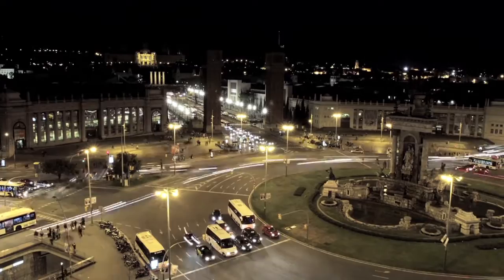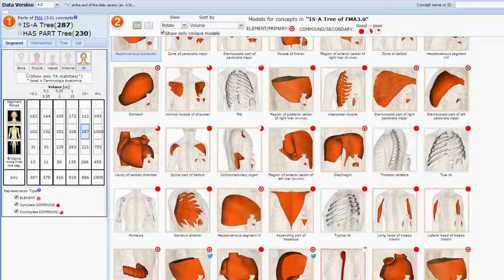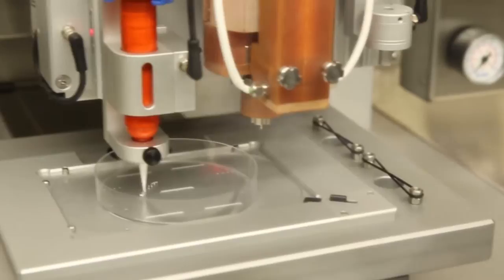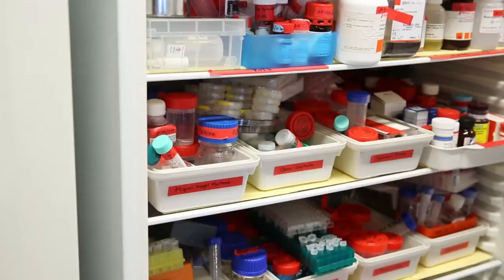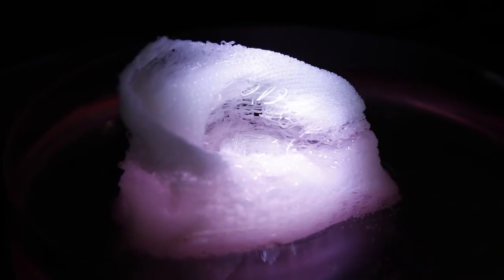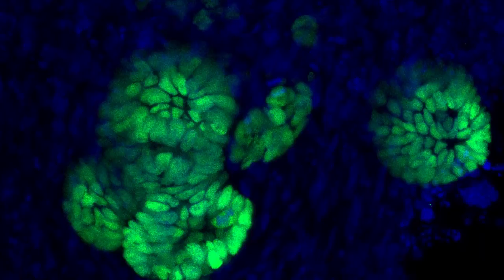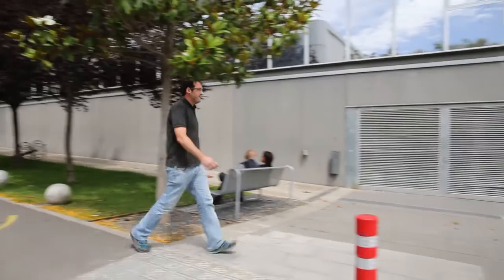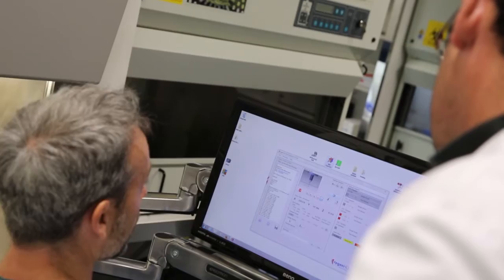[IBEC] 3D Bioprinting: a step closer to bespoke body parts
Since 3D printing burst into the public consciousness just a few years ago, the technology has been revolutionising industrial processes, such as the manufacture of car and aeroplane prototypes and parts. It’s also being used in medicine, where clinicians are using conventional 3D printing to plan surgery and implant prosthetics.

3D Bioprinting is a complete change of paradigm.

Where conventional 3D printing is a structural process, 3D Bioprinting adds biological function to the printed product. We can add biological properties to implanted tissues such as bone, and may eventually be able to manufacture organs for transplantation. In short, we will print live objects.

When bioprinting new tissues for surgery, such as bone, we combine biocompatible materials - like cellulose, fibrin, collagen or spider silk - to build up a scaffold. The patient’s own live cells and extracellular material are used to fill it, expanding after implanation to give it the complete range of biological properties it needs.

The possibilities offered by IBEC’s 3D bioprinter are endless. In the field of personalized medicine3D bioprinter has the potential to reconstruct organ replicas – again, made with a patient’s own cells – for the functional testing of different treatments. Not only that, but 3D bioprinting could also be used to print small pieces of organs for applications in industrial processes, such as skin for the quality control of dermatological products.

IBEC’s 3D bioprinter  is the only one with this high level of precision and the characteristics to be used for regenerative medicine purposes in southern Europe, and one of very few on the continent.

With its investment in its 3D bioprinter as a key to future of regenerative medicine, IBEC has made a strategic move to support hospitals and the industrial sector working in the field. We’ve taken the responsibility to make this technology available to researchers, clinicians and companies in Barcelona and in Europe.

Now you too can play your part in this exciting new era for regenerative medicine.